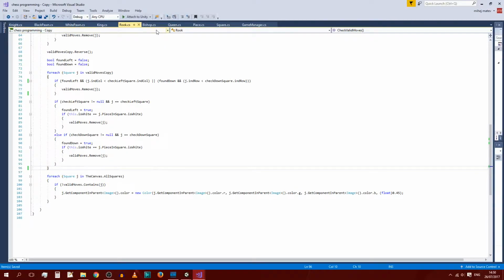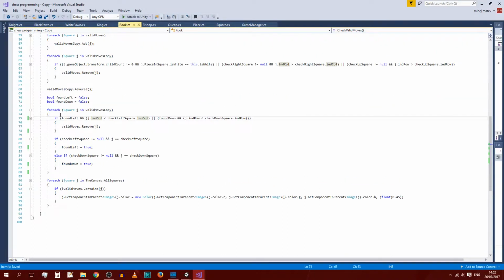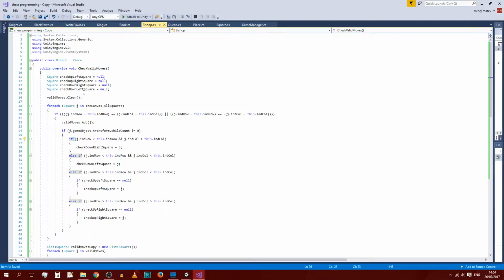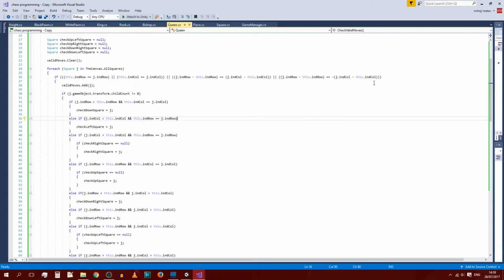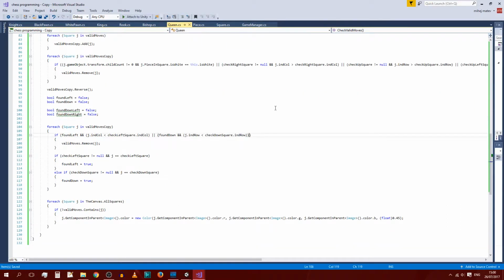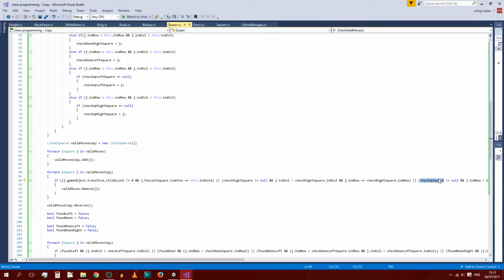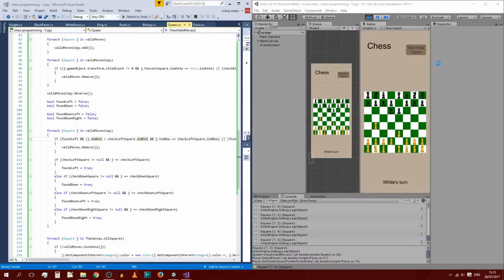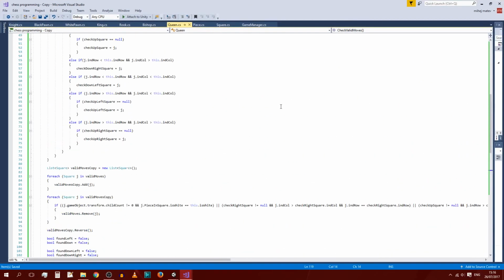Programming chess - lesson #22: Scripting the Queen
In this lesson we are going to script the queen, which is basically a combination of the rook and bishop.